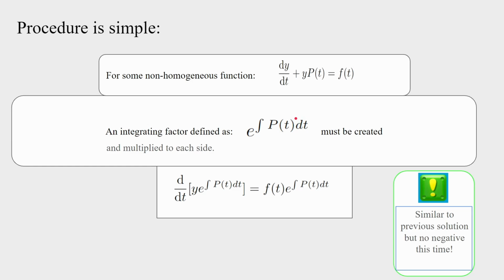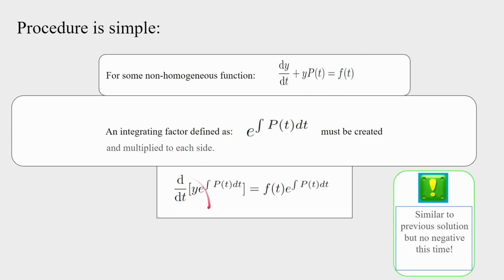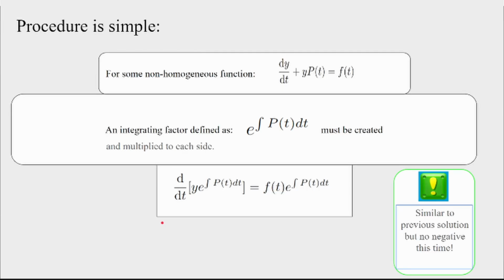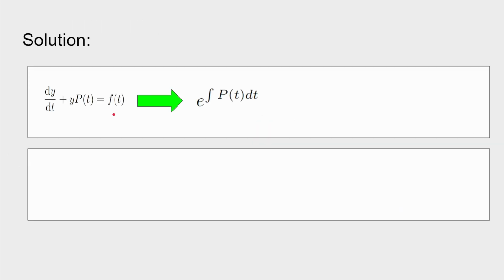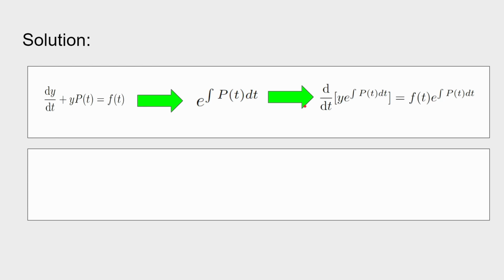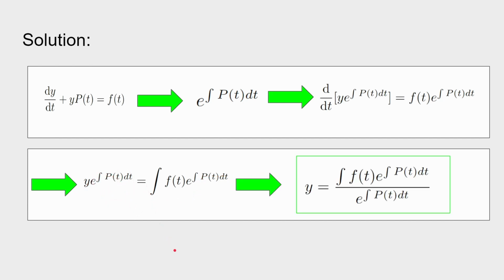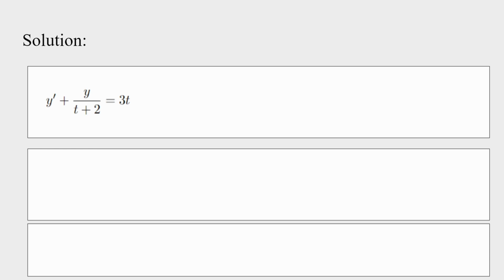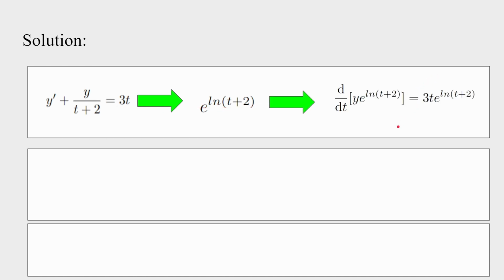Differential Equations Solutions to Non-Homogeneous First Order Problems